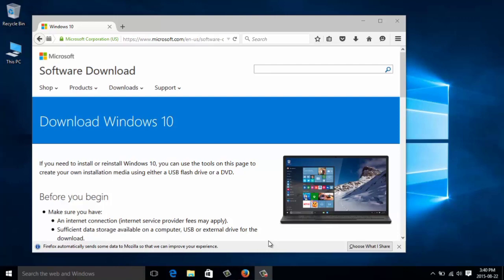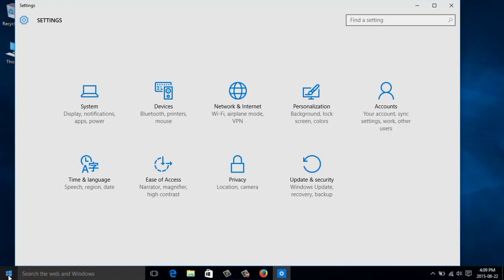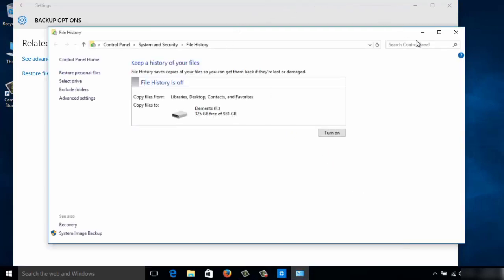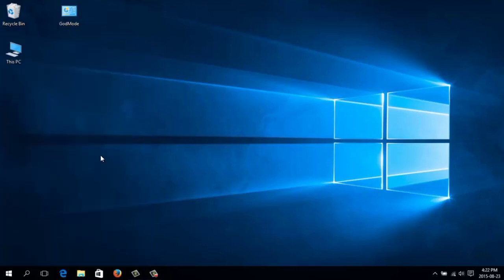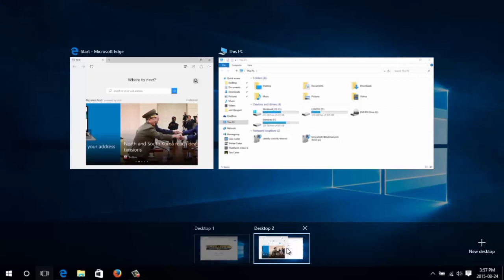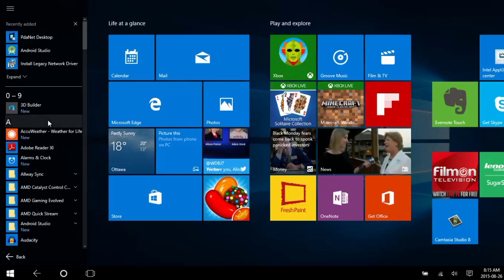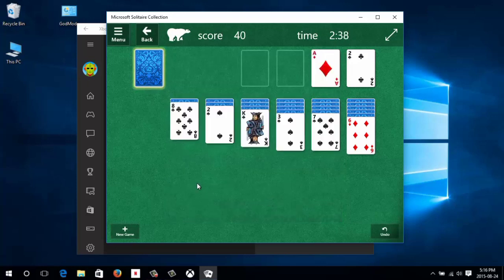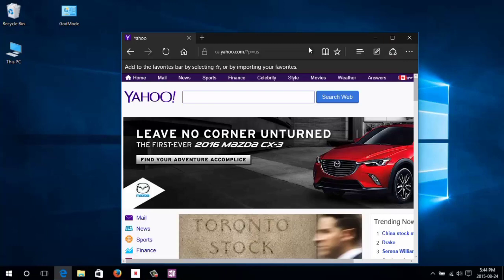"Windows 10 tips & tricks secrets" 100% free Video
About Course: Watch "Windows 10 Tips & Tricks" and experience a remarkable daily INCOME of passive MONEY online by following a simple formula. You can make these ideas happen by doing it the right way learning through this video course which is 100% FREE . You will be excited to learn the easy steps as these are really simple and working with them be fun. Your degrees can make you a living but this video course will make you a fortune from the first day of work.

Earning money online has never been easier than it is today.One such product is a "Windows Tips & Tricks Secrets 100% free video course"

This video course is packed with valuable information on how to use Windows more efficiently and effectively. It's perfect for those who are new to Windows, as well as experienced users who want to learn some new tricks. The best part is that the video course is 100% free. That's right, you don't have to spend a dime to access this valuable information.

There are many ways to promote your product and make sales.

In summary, if you want to earn money online, the Windows Tips & Tricks Secrets 100% free video course.